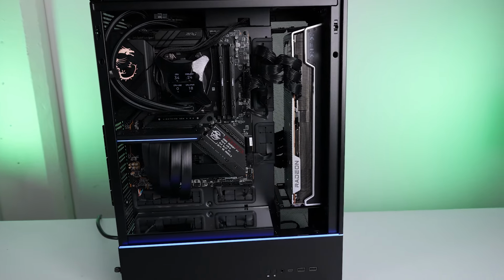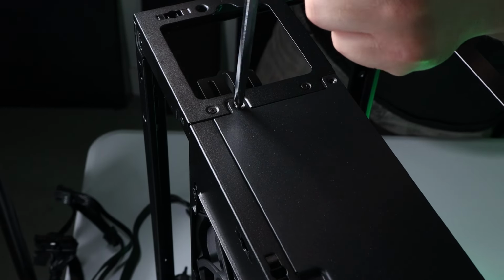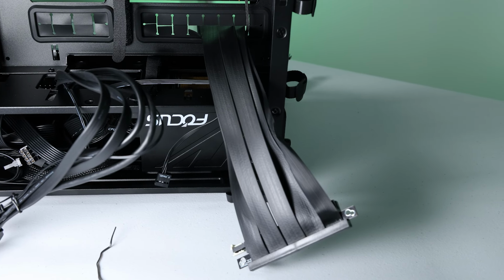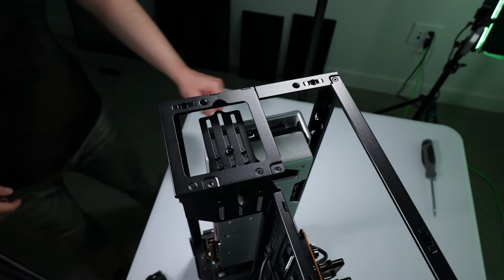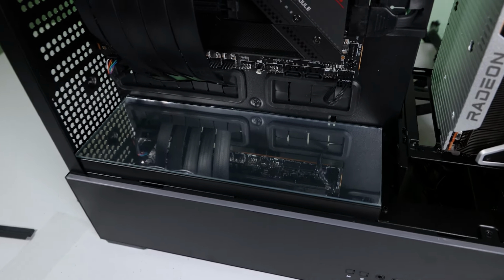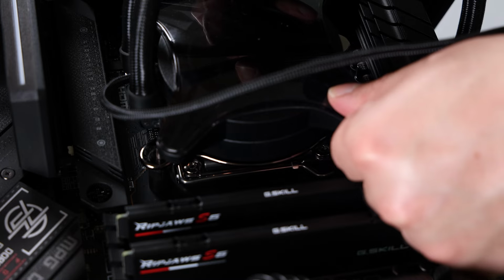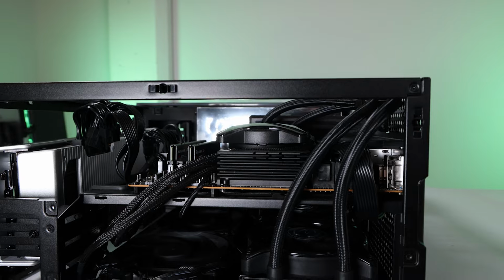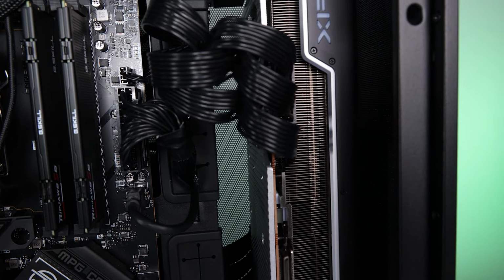Epic AMD Build in the Lian Li SUP01 (7800X3D + 7900XTX)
I build in the SUP01 ATX case from Lian Li.
I go over the case and show the build process, including cable management.

The specs of this build are: ryzen 7800x3d, evga clcx 360mm aio, msi b650 carbon, g.skill 6000mhz ddr5, crucial t500 ssd, seasonic 850w psu, xfx 7900xtx